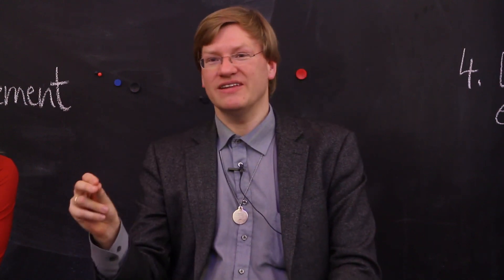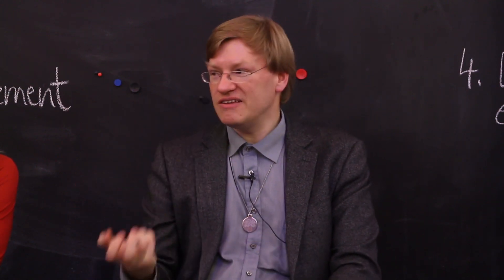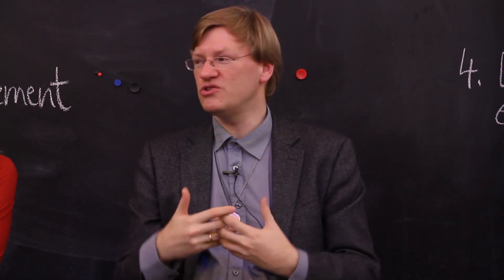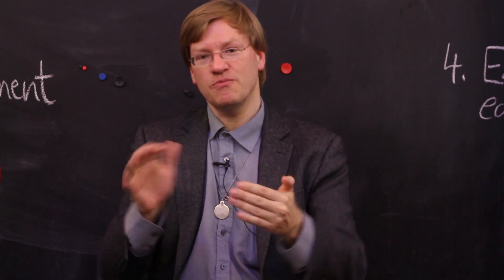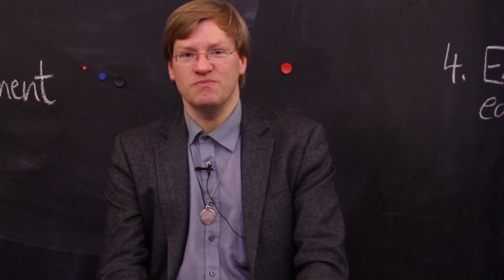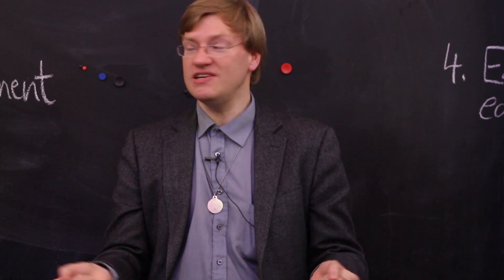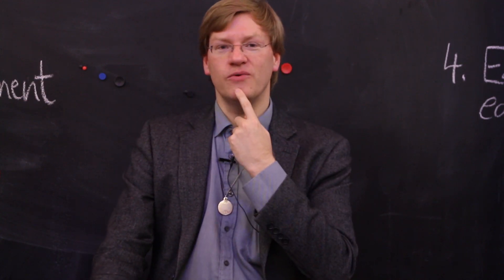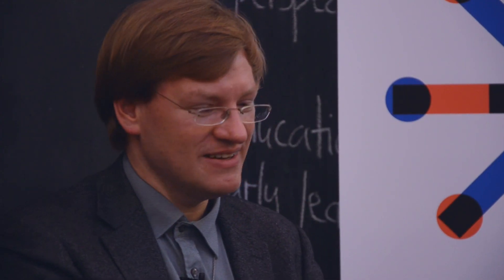Creative Leadership Program with THNK Forum Guest: Anders Sandberg - enhancing ourselves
Transhumanism: a movement to improve humans through technological means, to go far beyond what is biologically possible today.